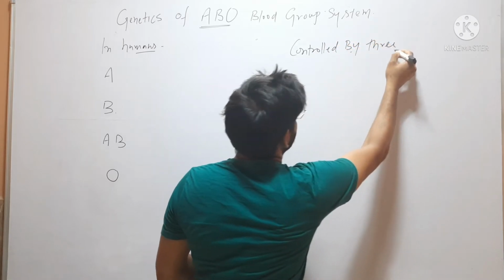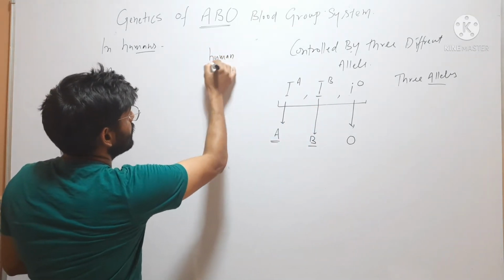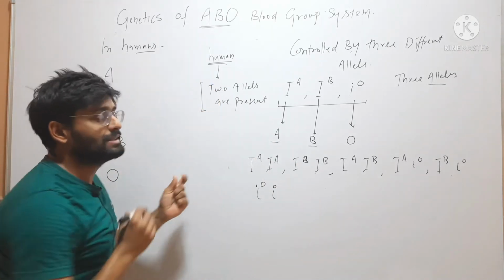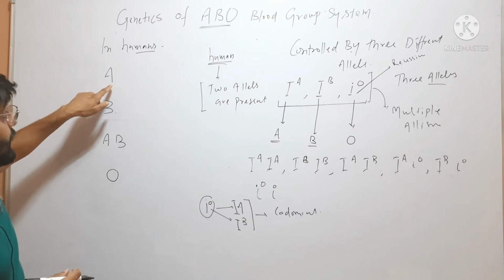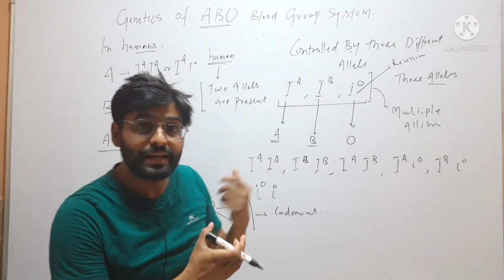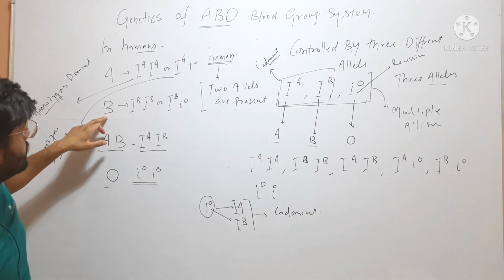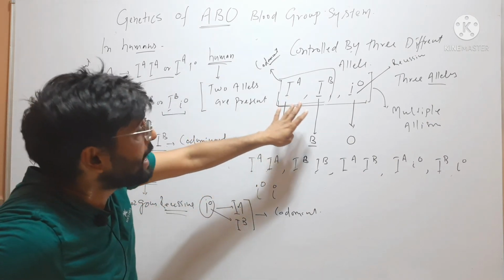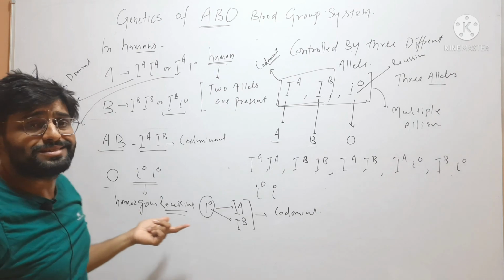Genetics of ABO Blood Group System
Alleles of ABO blood group,